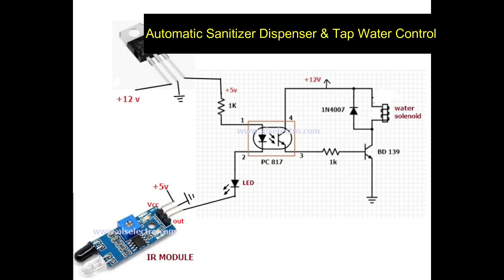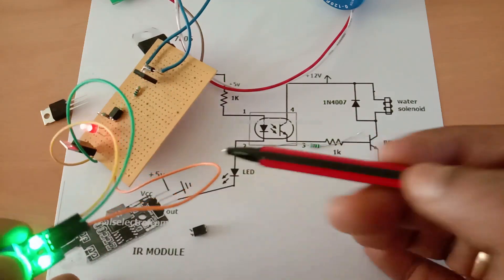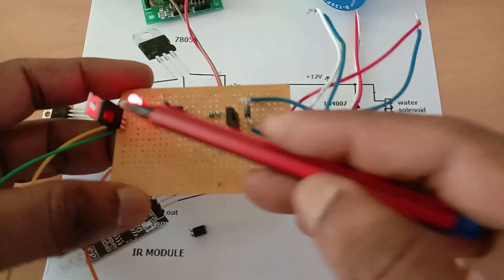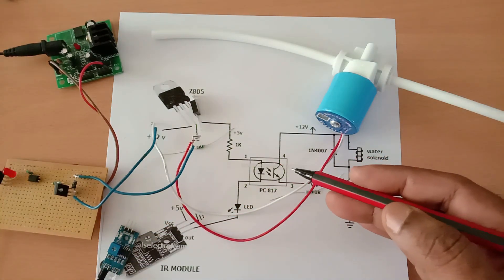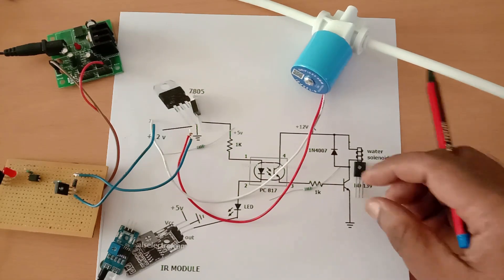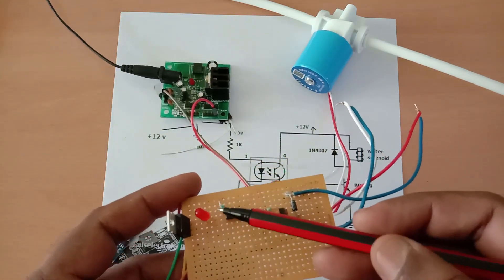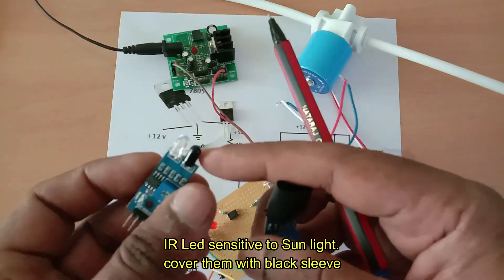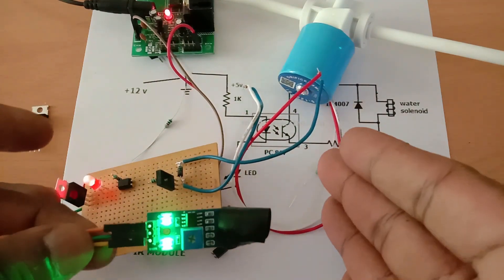Auto Sanitizer Dispenser and Tap Water Control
A very simple , effective cheap cost circuit is here for automatic Sanitizer dispenser or for auto tap water control.Circuit is built on opto coupler PC817 and NPN transistor BD139.
No Microcontroller used.